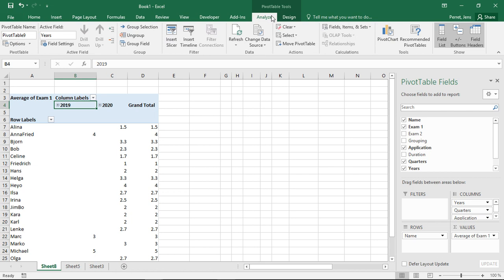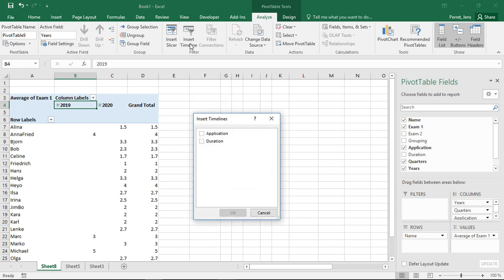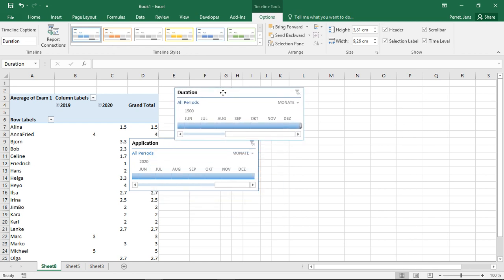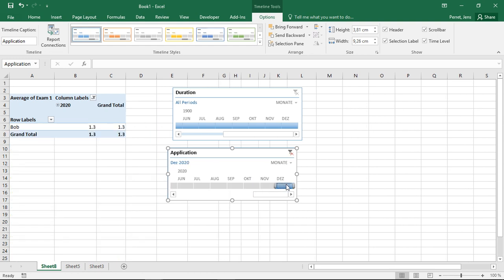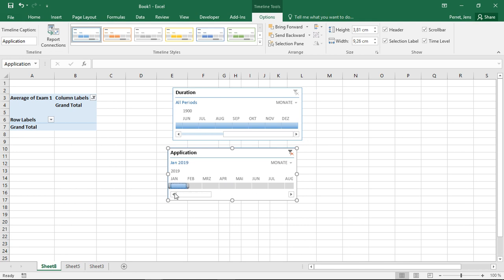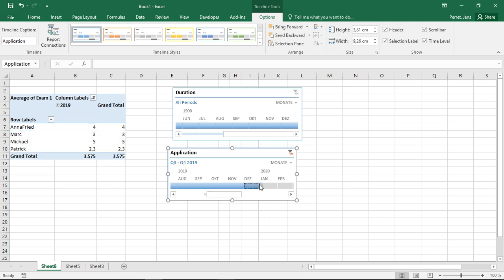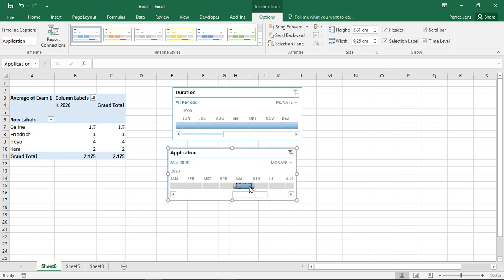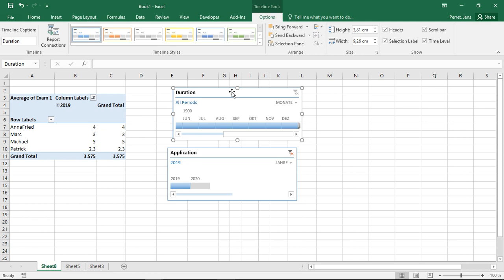Excel - Using Timelines in Pivot Tables